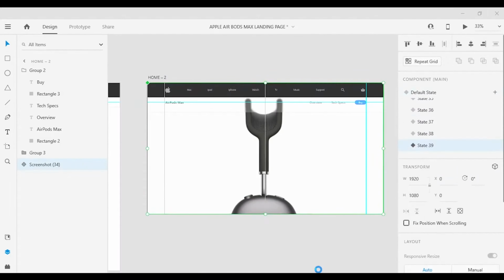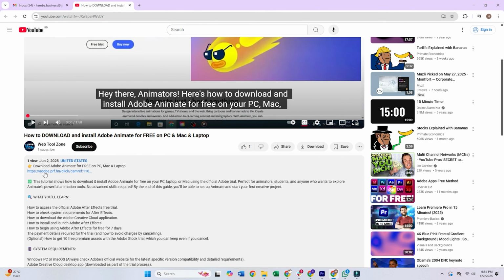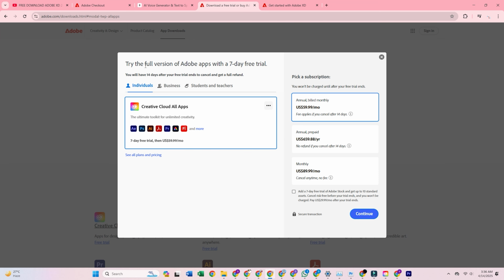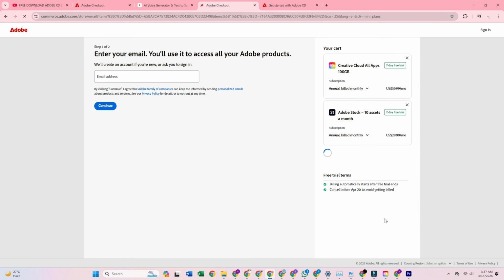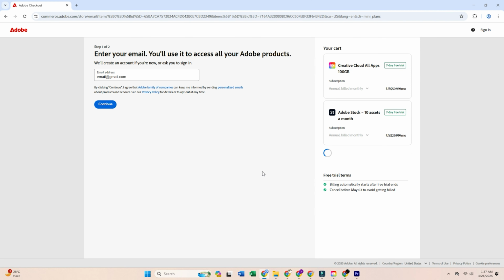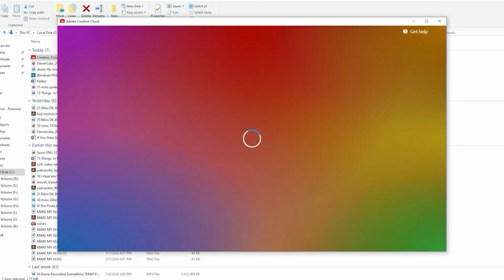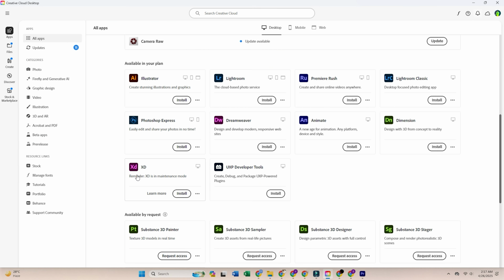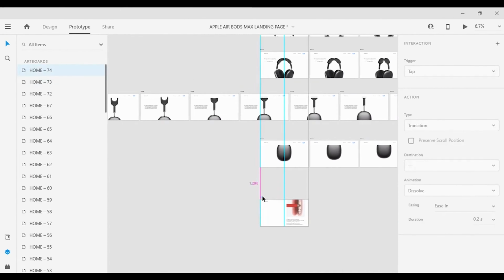How To Download Adobe XD Free For PC & Mac (2026 Genuine Guide)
This tutorial shows you how to download and install Adobe XD for free on your PC, Mac, or laptop with the official 7-day trial in 2026! Design, prototype, and collaborate on stunning user experiences without spending a dime. If you looking to download Adobe XD for FREE on your PC or Mac In this guide, we’ll show you how to access the latest version of Adobe XD at no cost! Whether you’re a UI/UX designer, web developer, or digital product creator, this tutorial will walk you through the process of getting Adobe XD, a leading design tool for user interfaces and experiences, completely free.

What kind of projects will you design with Adobe XD?